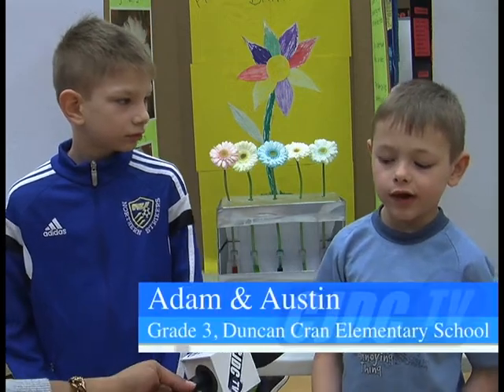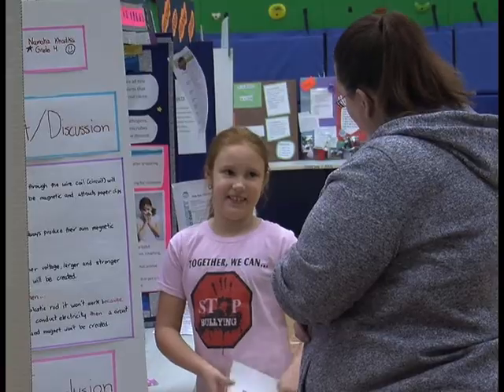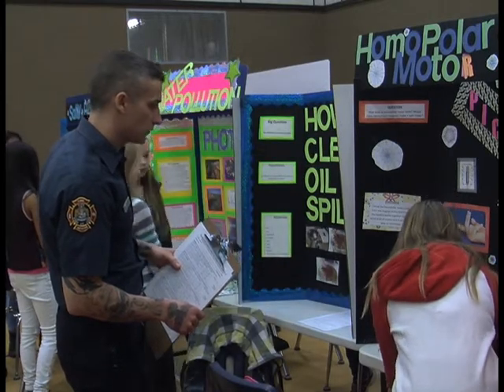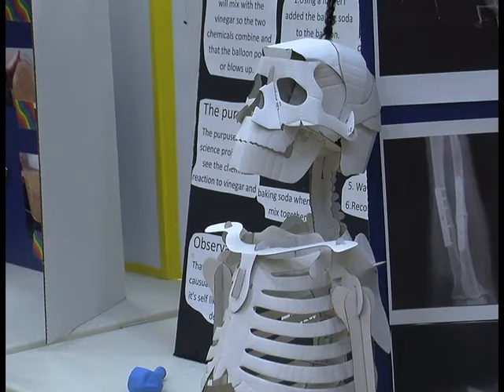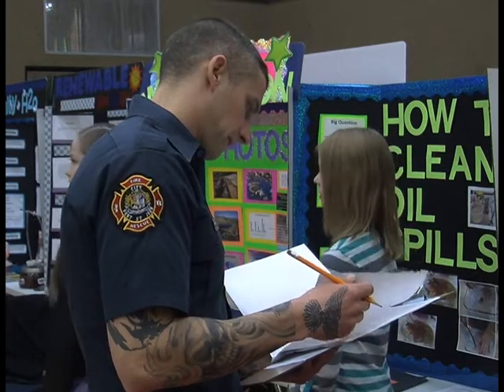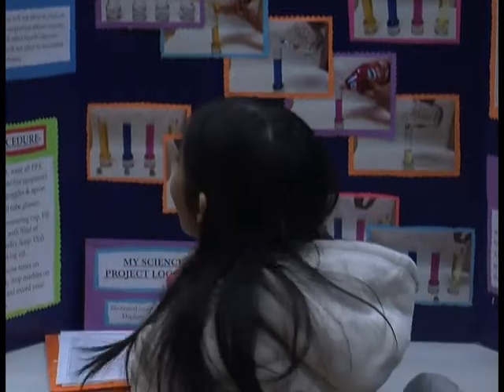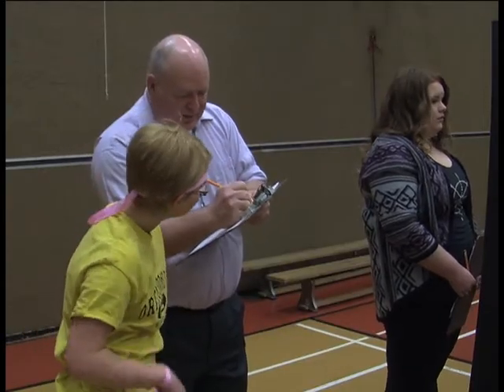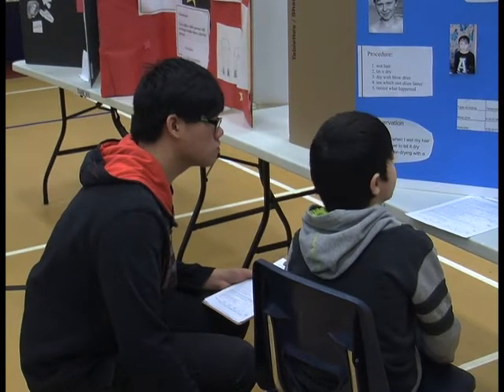February 24th - Duncan Cran Science Fair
The school's annual science fair happened today where the elementary students compete for a spot in the regional competition. Kerrisa Wilson reports.